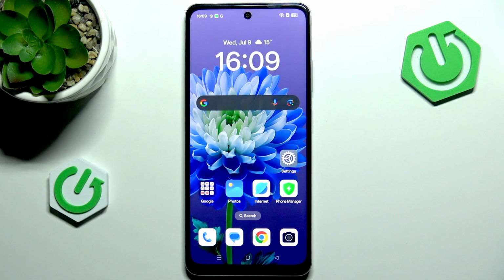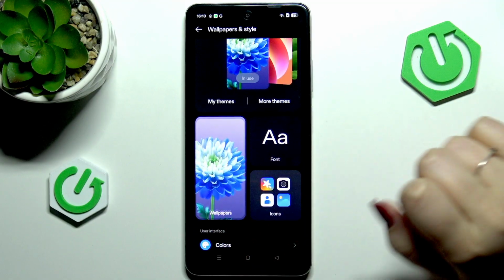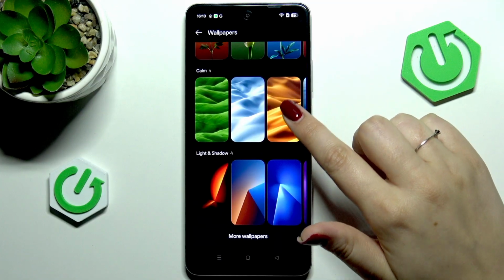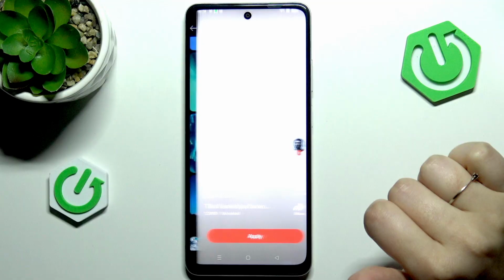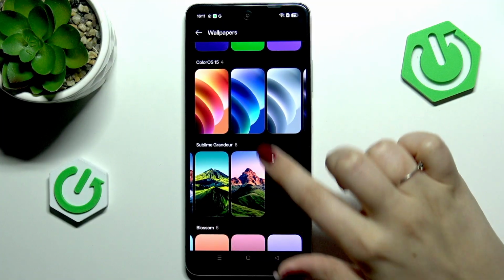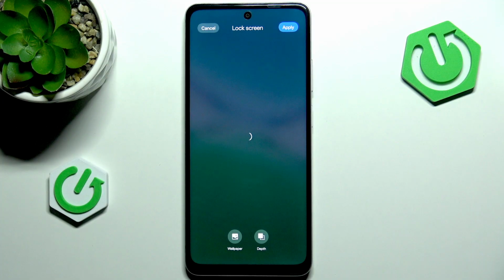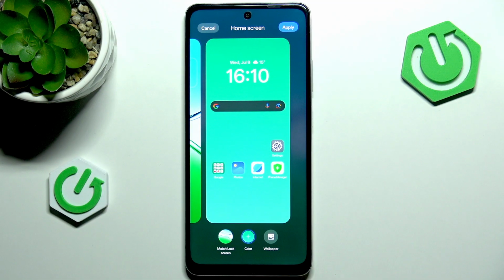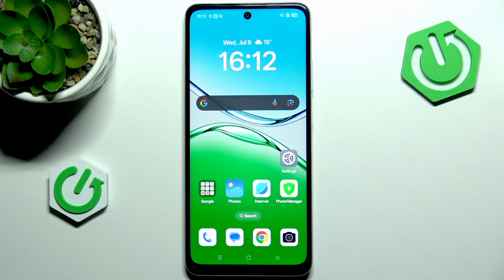OPPO K13x 5G – How to Change Wallpaper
Want to personalize your OPPO K13x 5G? In this video, you'll learn how to change the wallpaper on your OPPO K13x 5G using built-in options and your own photos. We walk you through the steps to access wallpaper settings, explore different wallpaper albums, and even download new wallpapers online. You’ll also see how to set your wallpaper for the home screen, lock screen, or both, and how to use solid or gradient colors as your background. Make your OPPO K13x 5G look unique and fresh with just a few taps. This guide is perfect for anyone looking to customize their OPPO K13x 5G and make the most of ColorOS features.

How to change wallpaper on OPPO K13x 5G?
How to set a custom photo as wallpaper on OPPO K13x 5G?
Where are wallpaper settings in OPPO K13x 5G?

0:00 Introduction
0:09 Open Settings and Find Wallpapers
0:21 Explore Wallpaper Albums and Online Options
0:35 Select and Preview Wallpaper
0:42 Set Wallpaper for Home, Lock, or Both Screens
1:00 Use Solid or Gradient Colors
1:22 Apply and Confirm New Wallpaper
1:27 Check the New Wallpaper